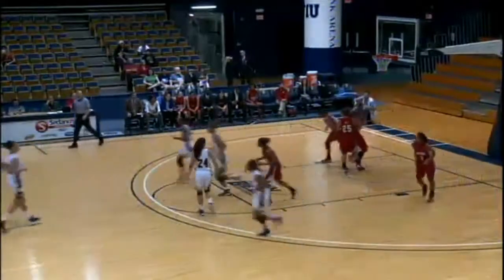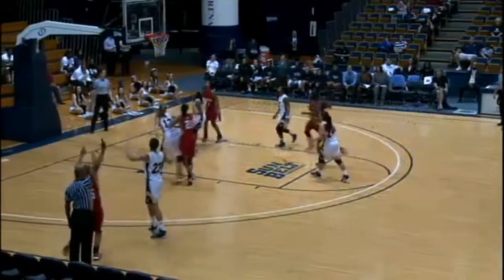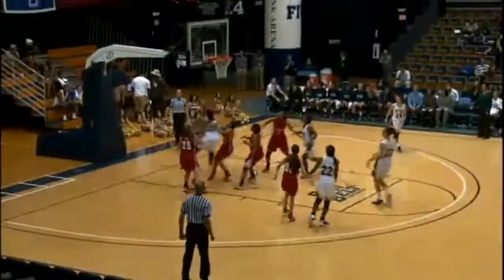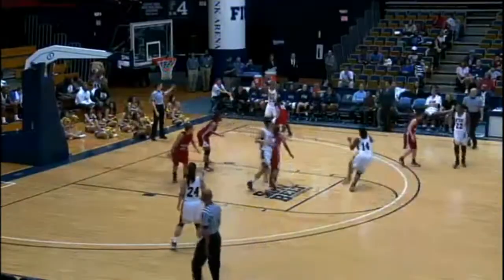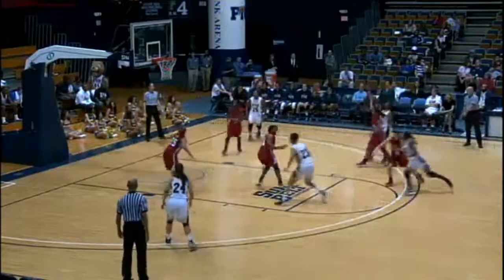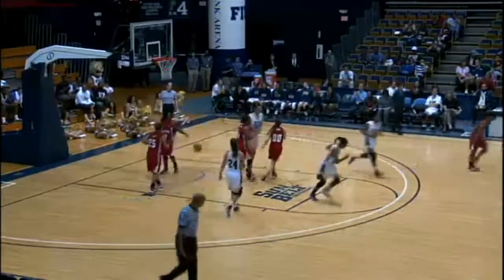01/05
FIU defeats Louisiana - Lafayette, 63 - 47.